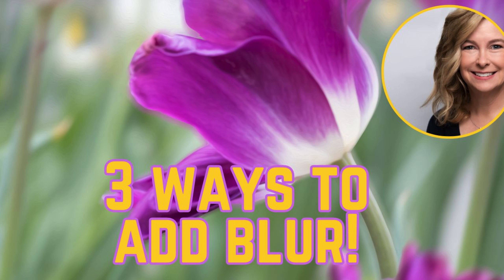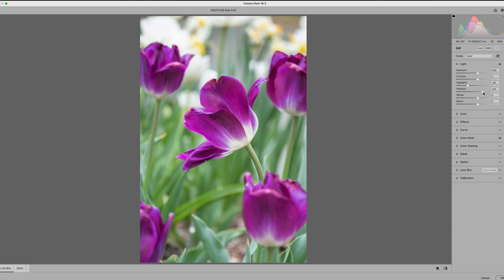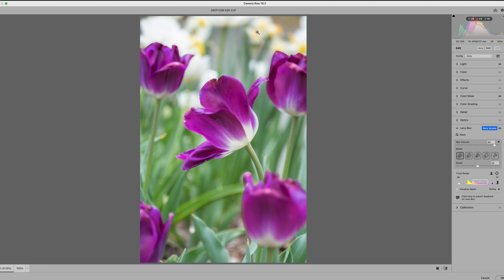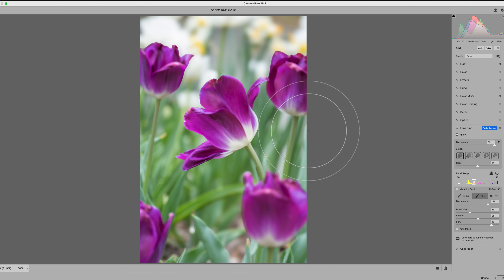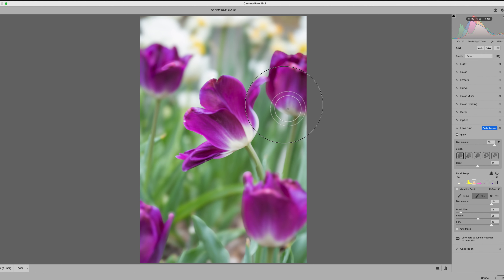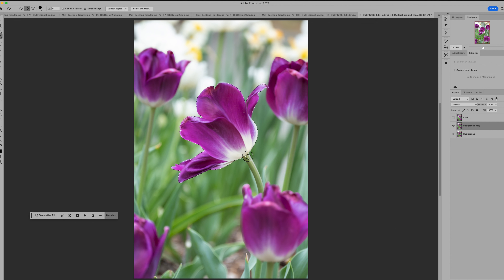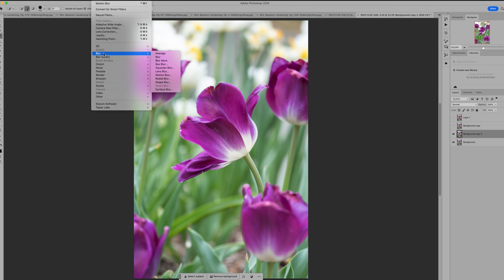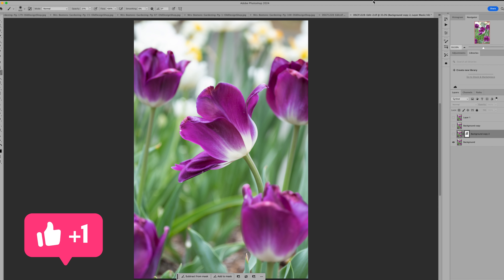Discover blur filters to add a soft look to your image and remove distractions.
Discover 3 ways to add blur using Lightroom/ACR, and Photoshop to create beautiful blur. We will review the new Lens Blur in Lightroom and several key watchouts in using this tool.

*Editing with Lightroom - Open Enrollment